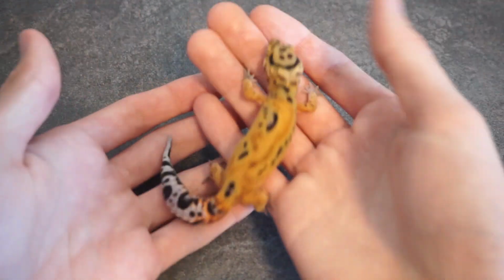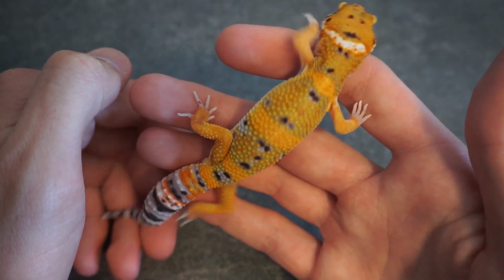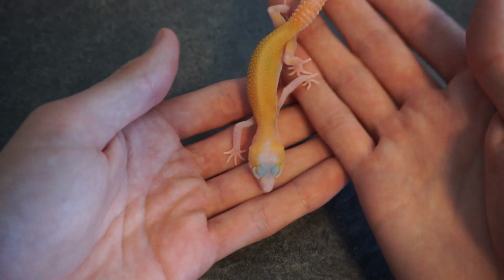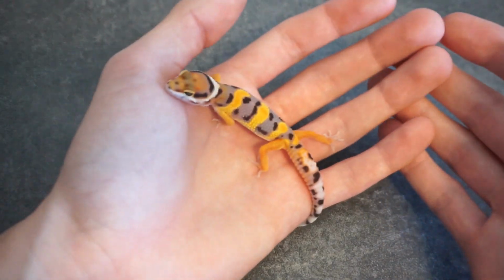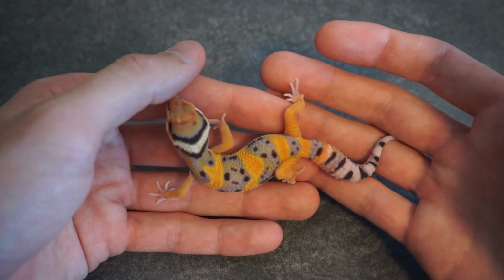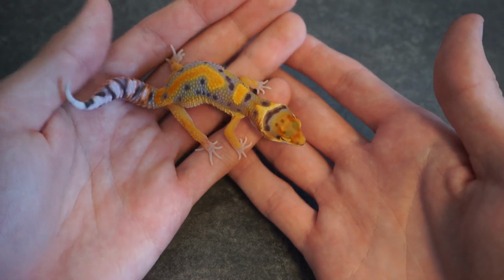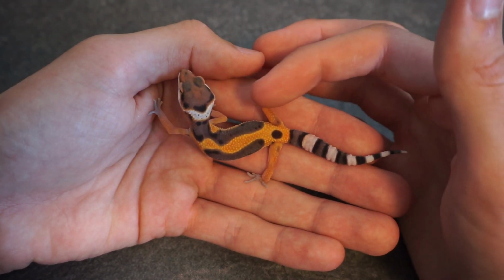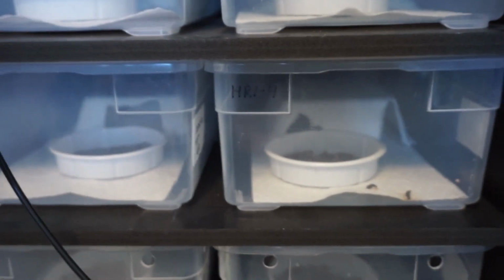Hatchling Highlights 2020 (Baby Leopard Geckos)